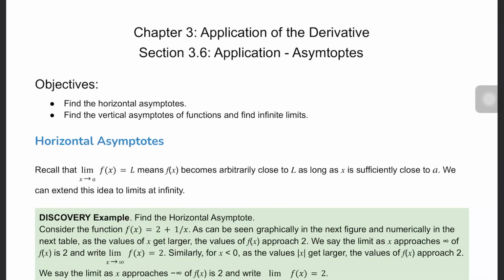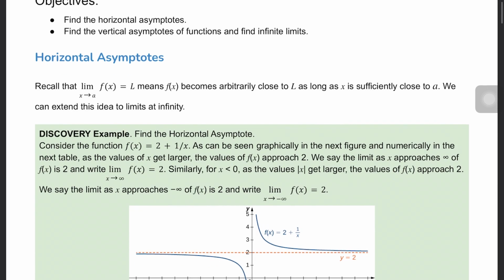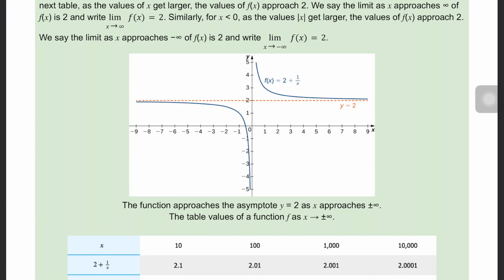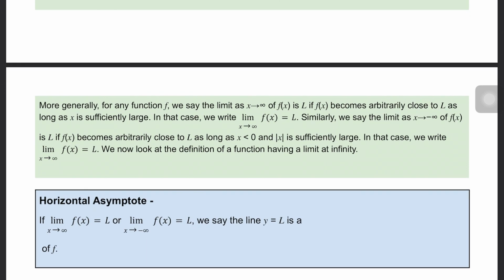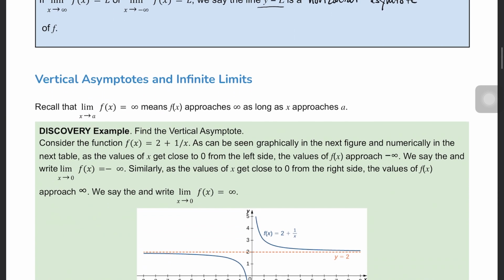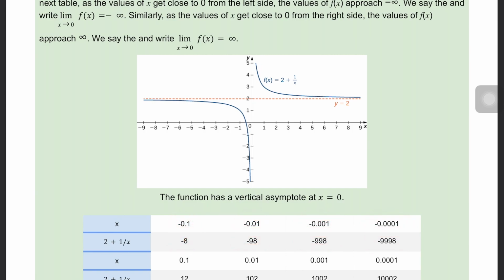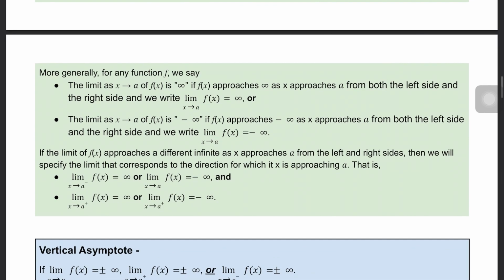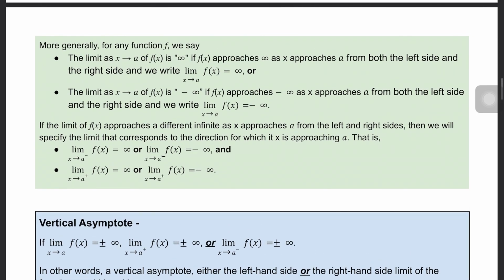3.6* Asymptotes Intro and Discovery Example